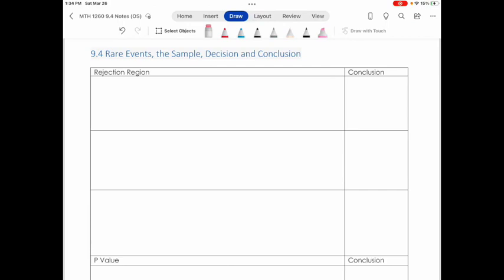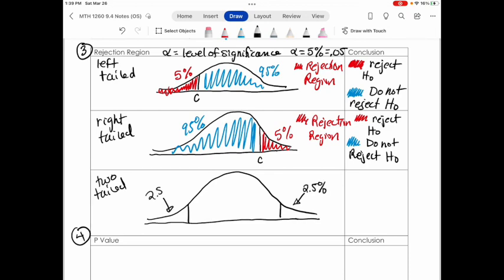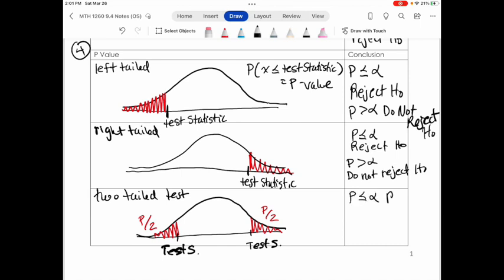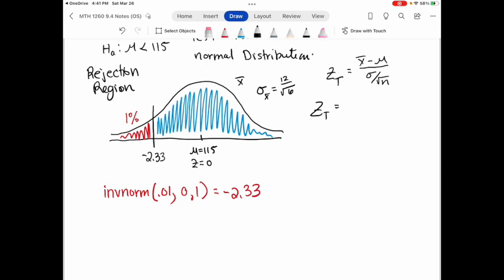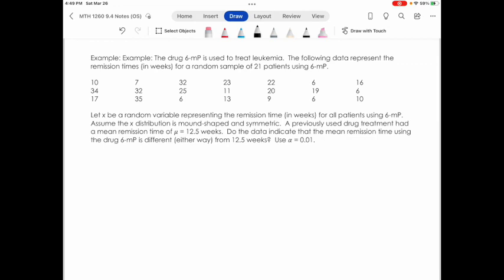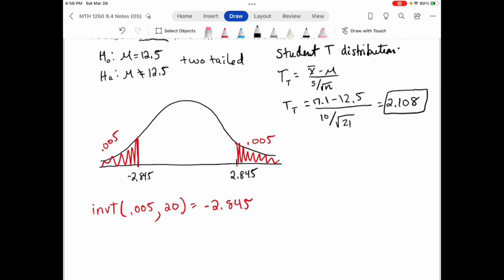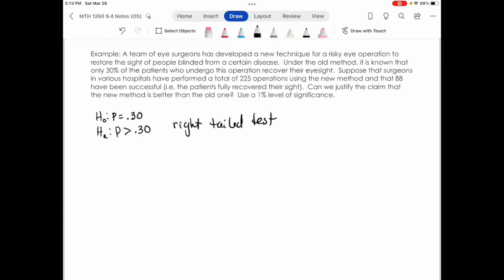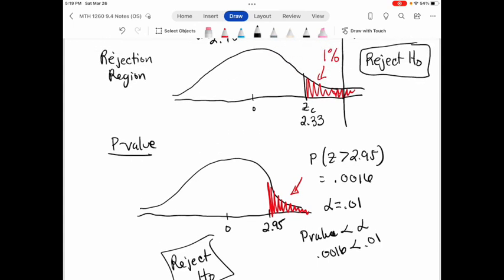9.4 Rare Events, the Sample, Decision and Conclusion